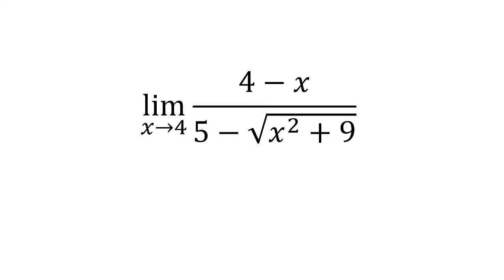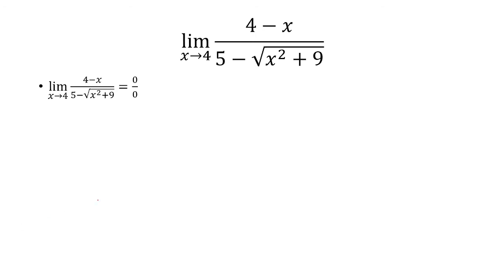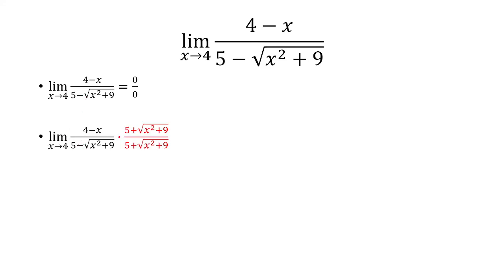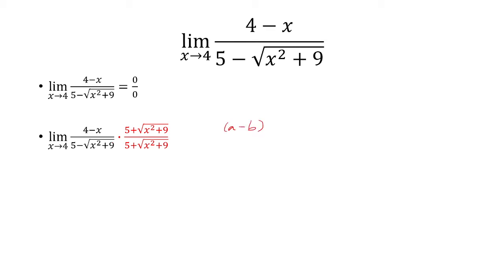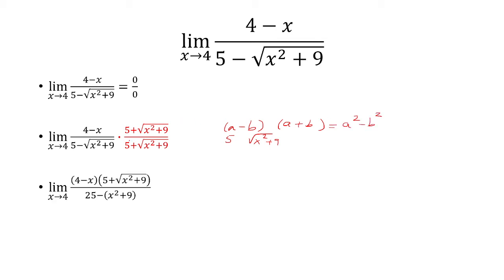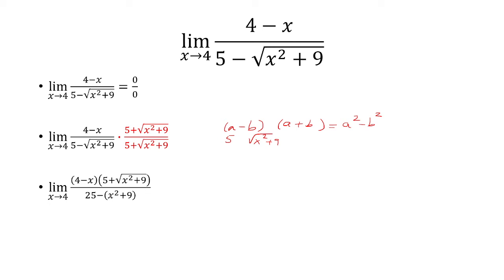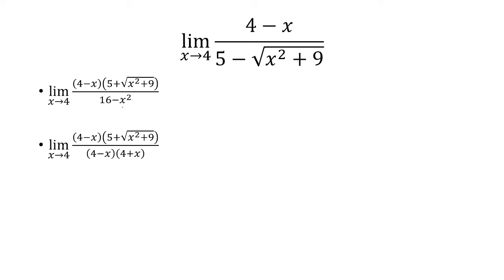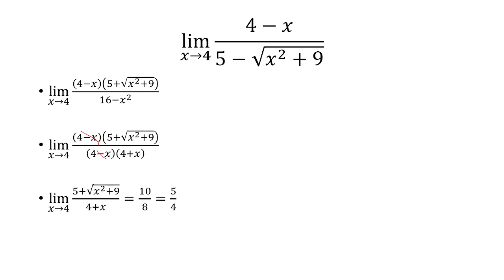lim (𝑥→4)⁡ (4−𝑥)/(5−√(𝑥^2+9))